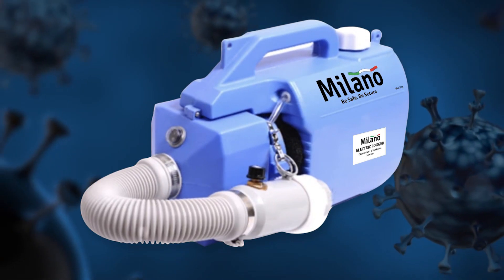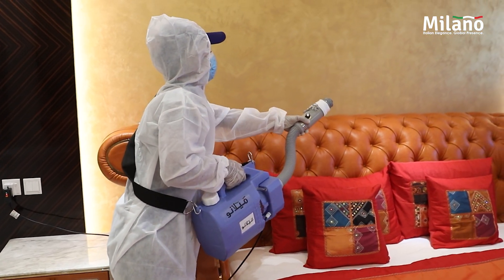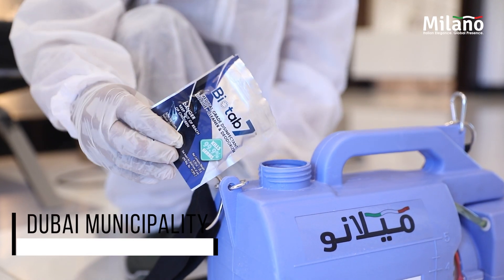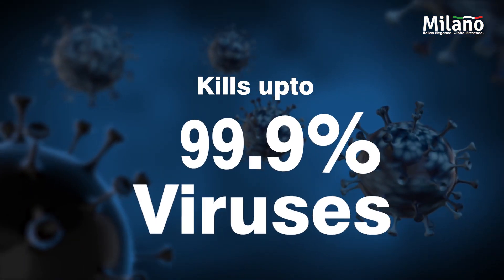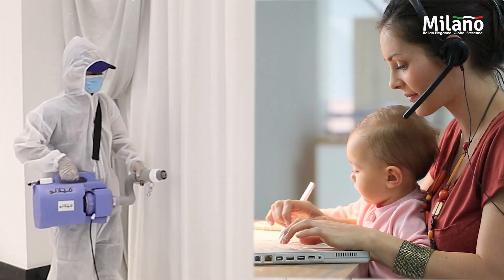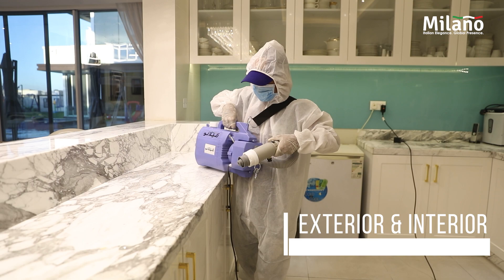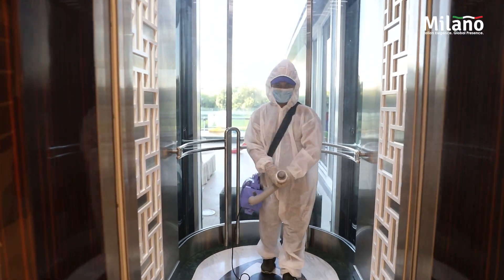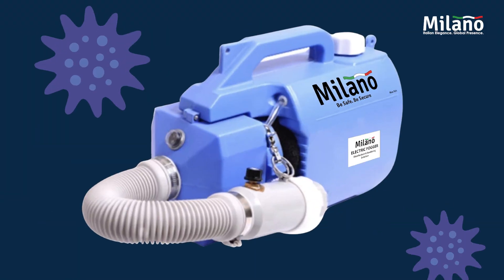Milano Portable Electric Disinfectant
Milano Portable Electric Disinfectant - The footage, Images, Graphics, Typography, and Background Music. Edited in Adobe Premiere Pro software.
Other Services: Pre-Production, Production, and Post-Production. Concept, script, talent, voiceover, background music, pack shots, script-based videography.